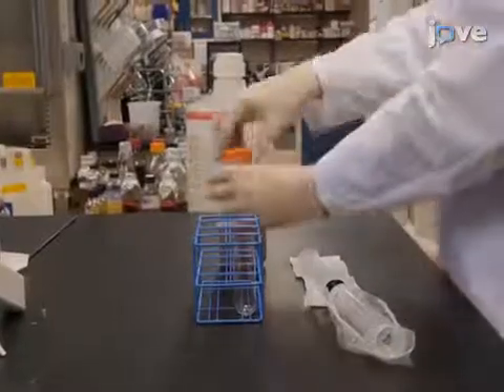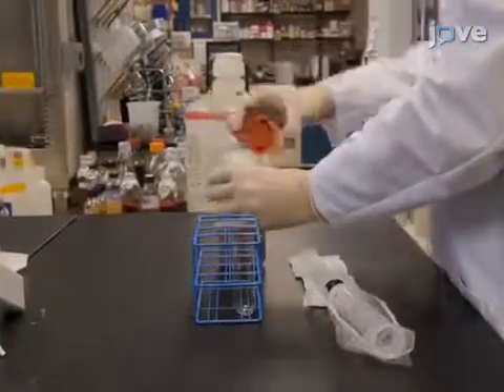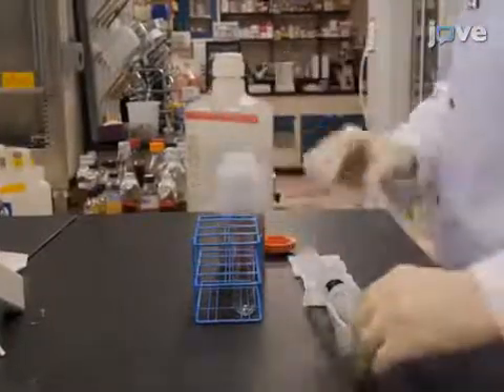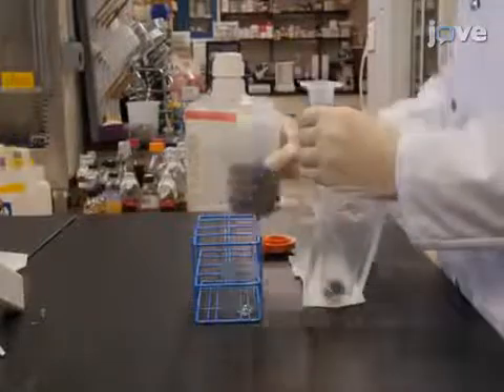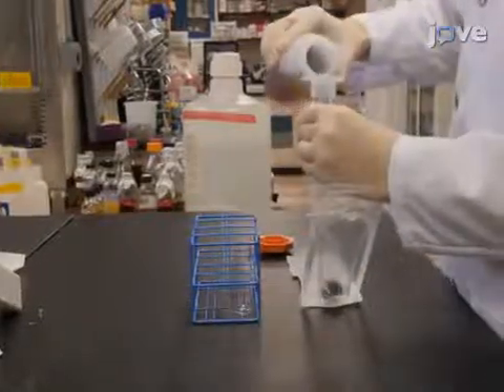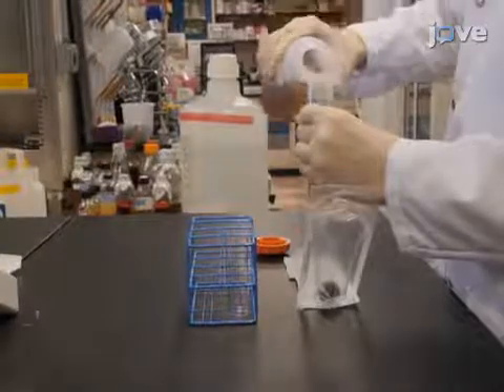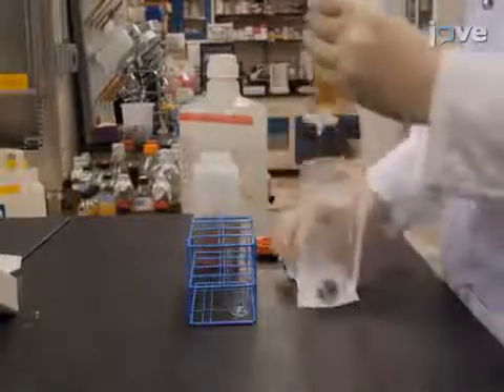Directed Protein Packaging within Outer Membrane Vesicles | Protocol Preview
Directed Protein Packaging within Outer Membrane Vesicles from Escherichia coli: Design, Production and Purification -  a 2 minute Preview of the Experimental Protocol

Nathan J. Alves, Kendrick B. Turner, Scott A. Walper
Naval Research Laboratory, Center for Bio/Molecular Science & Engineering; Indiana University of School of Medicine, Department of Emergency Medicine;

A protocol for the production, purification, and use of enzyme packaged outer membrane vesicles (OMV) providing for enhanced enzyme stability for implementation across diverse applications is presented.